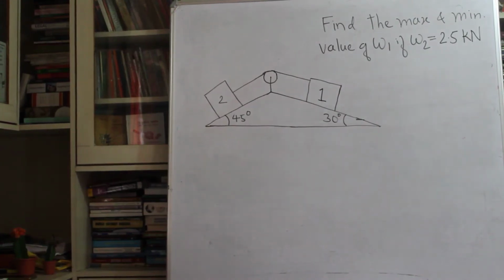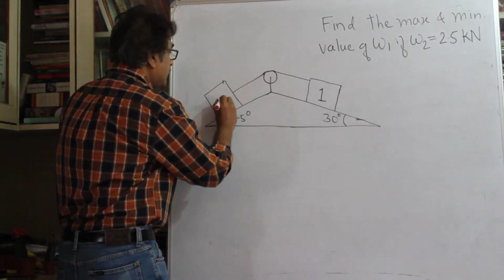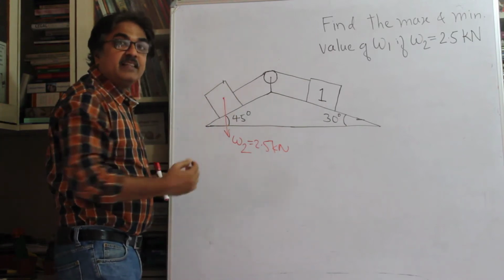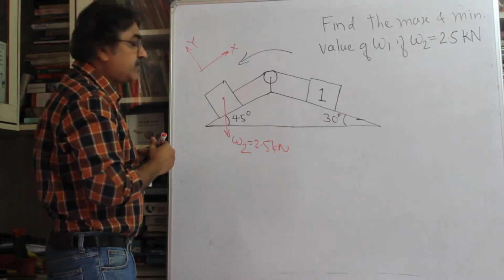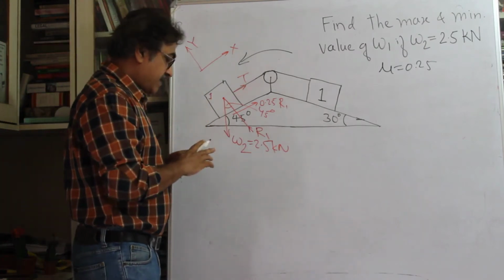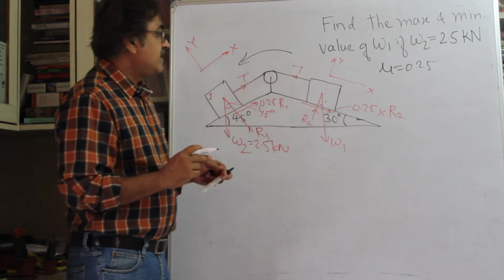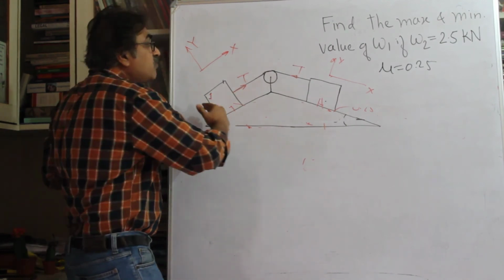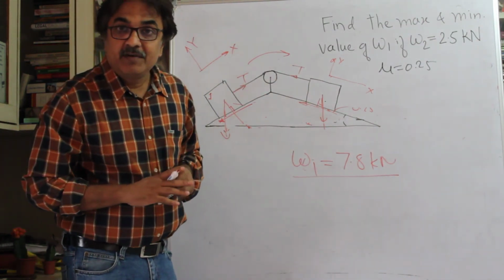Topic Friction Problem 4